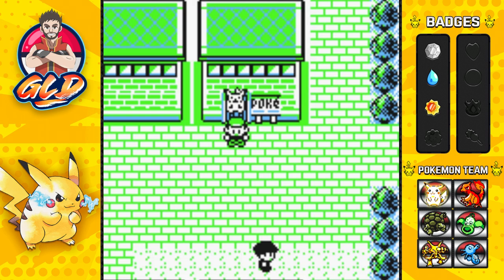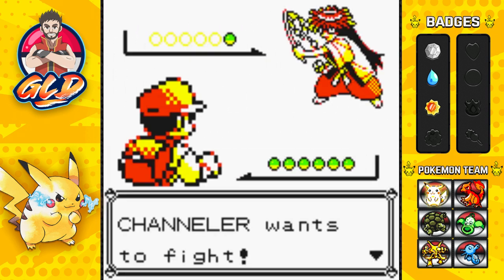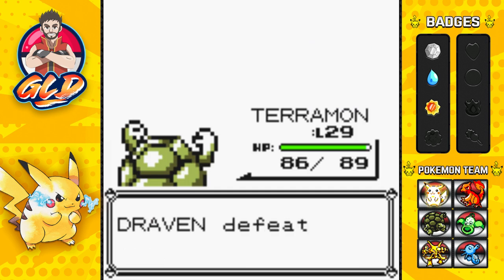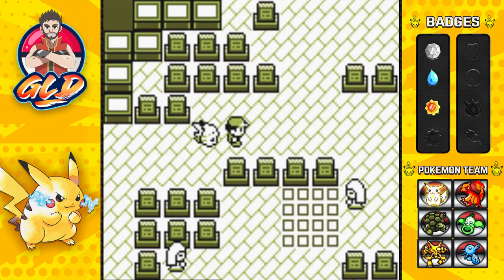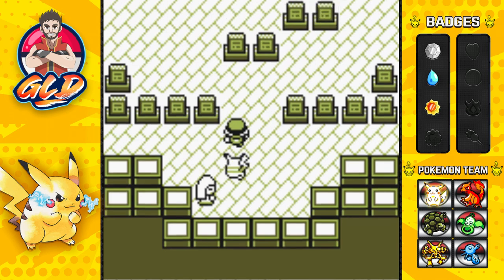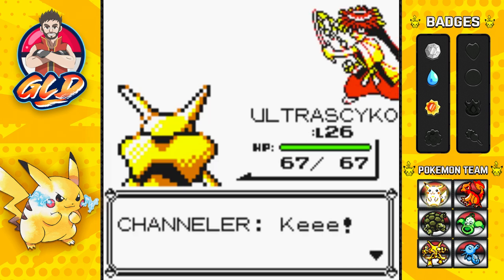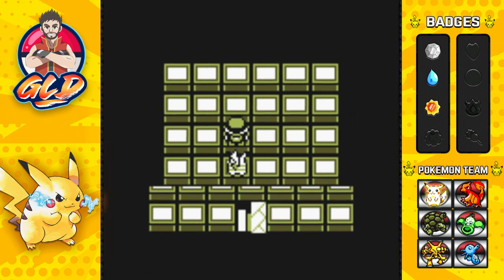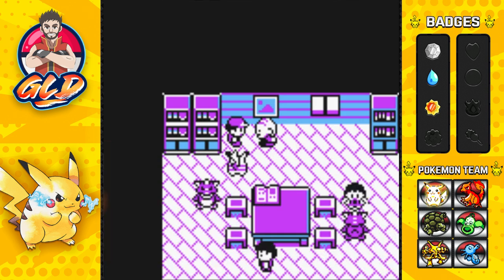Pokemon Yellow Walkthrough (2022) Part 16: Pokemon Tower Rescue!